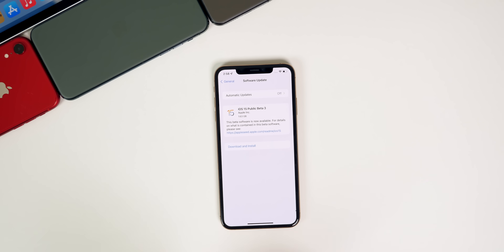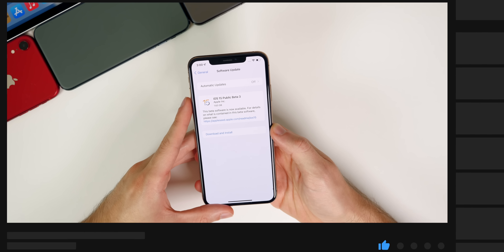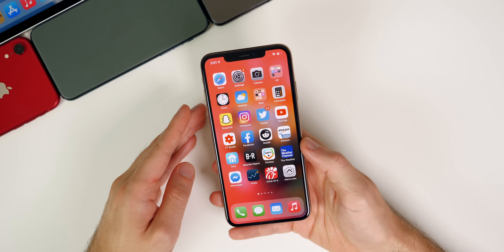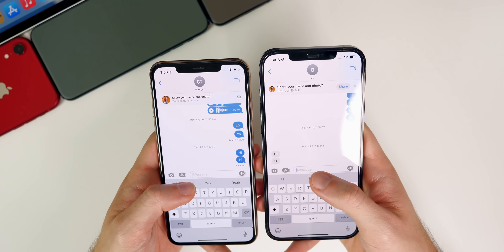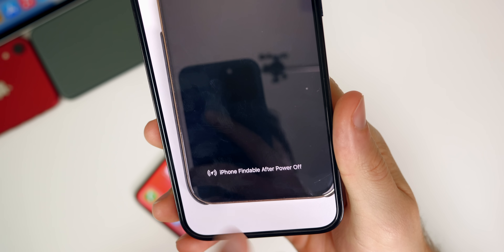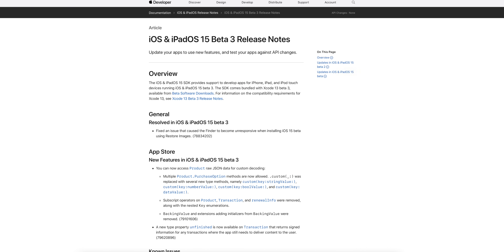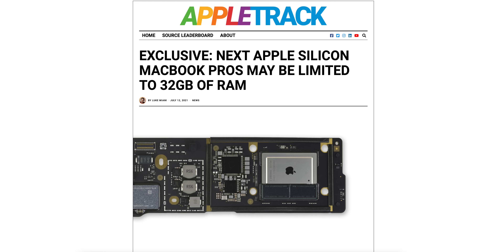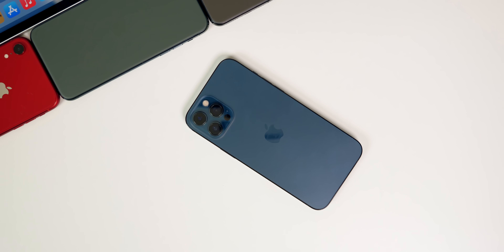iOS 15 Beta 3 - Additional Features, Performance, Battery Life & More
iOS 15 Beta 3 Follow-Up - Additional Features, Performance, Battery Life & More | iOS 15 Features & Changes

Apple had a busy week pumping out new software updates and in this video, we discuss how iOS 15 Beta 3 has been running after using it for a few days. We discuss additional new features & changes, the performance, battery life and bug fixes. We also discuss when to expect iOS 15 Beta 4, the upcoming iPhone 13, M1X MacBook Pro and more!

Chapters:
0:00 Intro
0:52 Additional Features
5:41 Bug Fixes & Release Notes
7:15 15 Second Music bug
8:12 WiFi & AirDrop
9:19 Safari Issues
10:03 Performance
10:42 Battery Life
11:17 iOS 15 Beta 4 Release Date
12:25 iPhone 13 Rumors
13:48 M1X MacBook Pro
14:11 Conclusion

What do you think of iOS 15 Beta 3? How's your battery life?

▬ STAY UP-TO-DATE! ▬